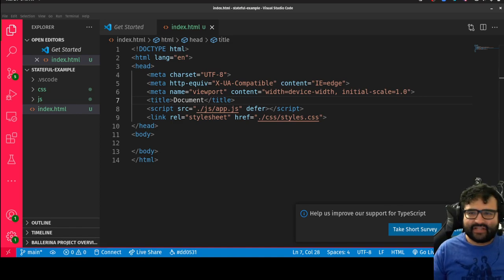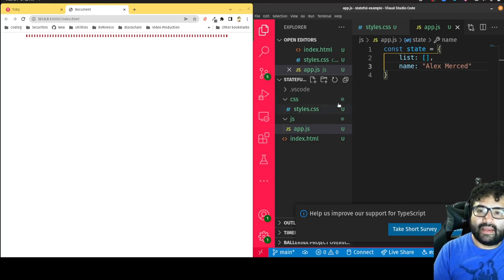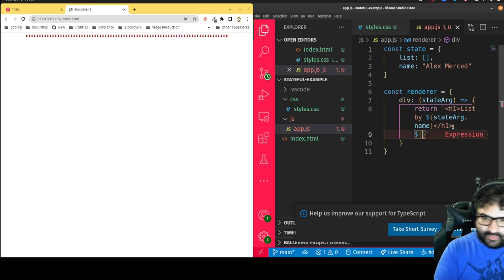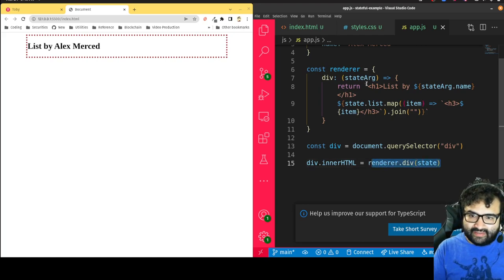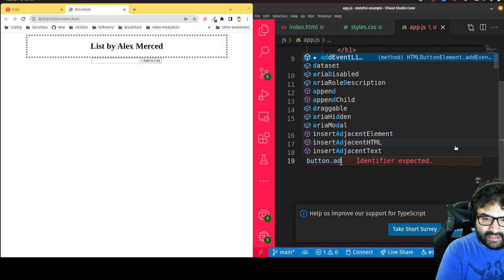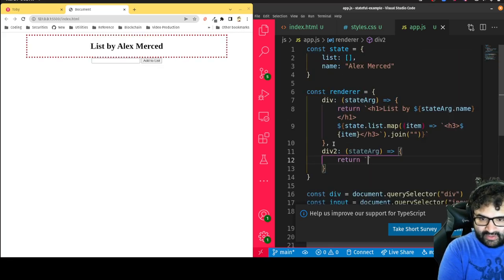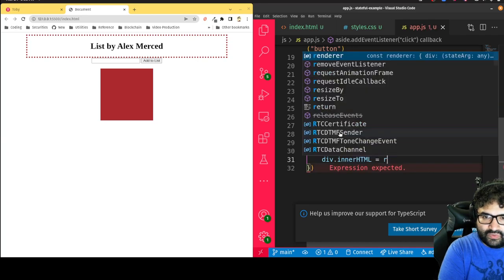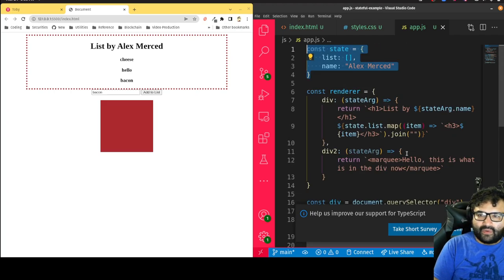AM Coder - Stateful UI Pattern with Plain Vanilla JS (example of conceptually how react works)